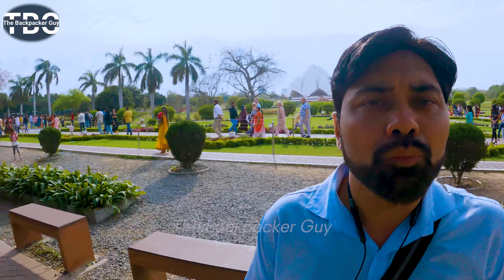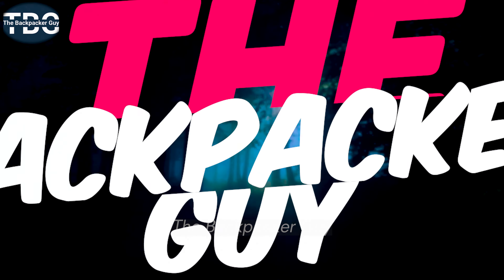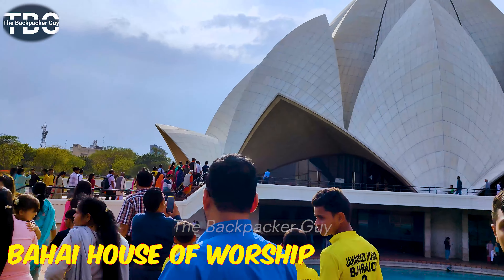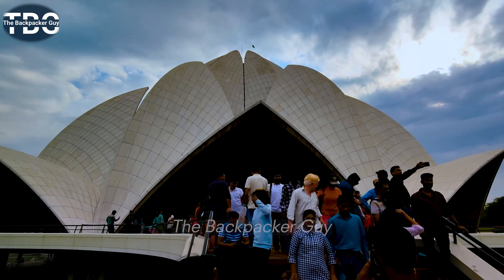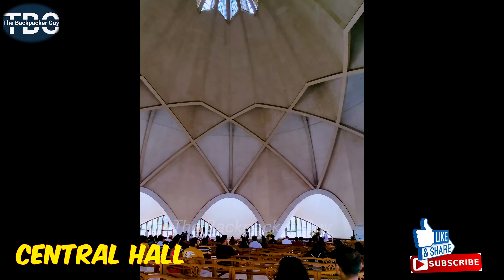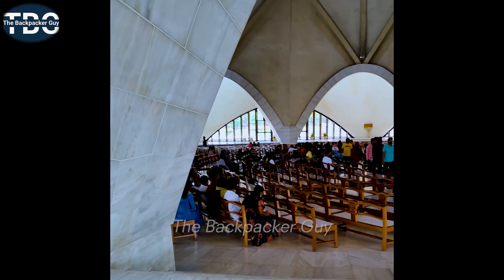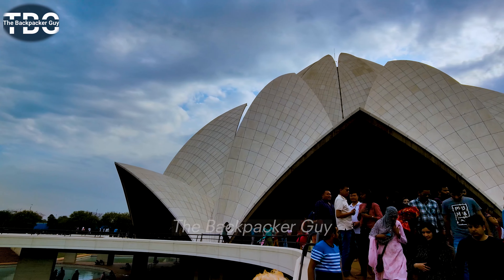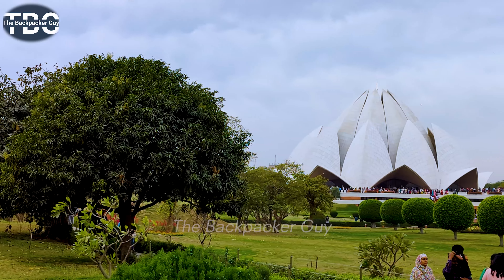What's Inside Lotus Temple, Let's Explore | Lotus Temple in Delhi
Timing -  08:00 am - 05:00 pm
Ticket Price - absolutely free because it is a temple.

Hello Friends,
In this video I am going to show the most famous & beautiful Lotus temple. This temple is located in Delhi near Kalkaji Temple. The Lotus Templeis a Bahá'í House of Worship and was dedicated in December 1986. Lotus Temple Delhi is open to all, regardless of religion or any other qualification. Lotus Temple height 34.27 meters and Diameter is 70 meters with seating capacity of 1300 and total capacity of 2,500 people. A 2001 CNN report referred to Lotus Temple as the most visited building in the world.
Arvind
The Backpacker Guy

Which god is in lotus temple?
Why is the lotus temple so famous?
What is the religion of lotus temple?
what is special in lotus temple?
Lotus temple kidhar hai?